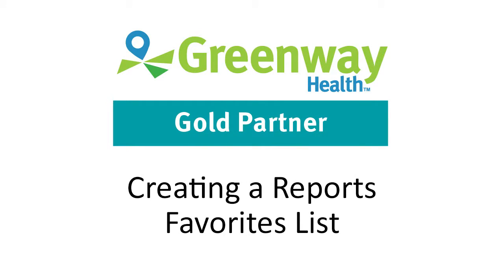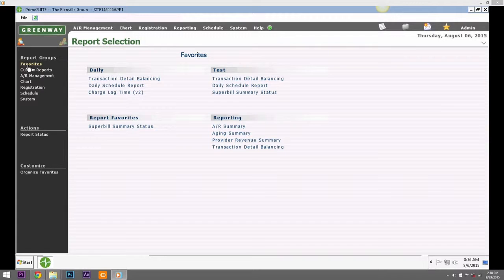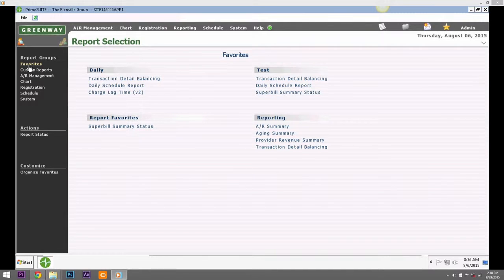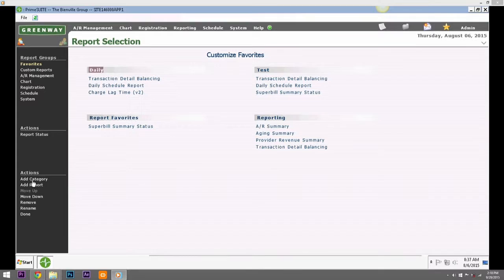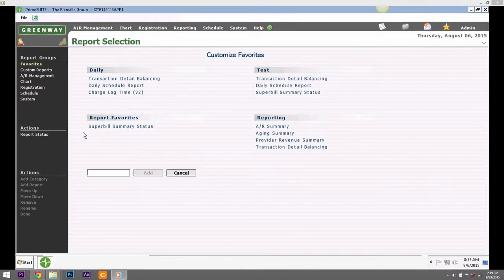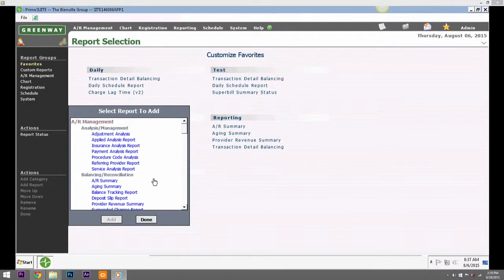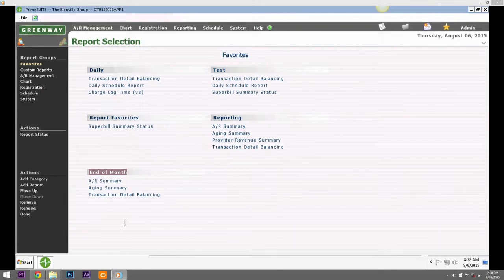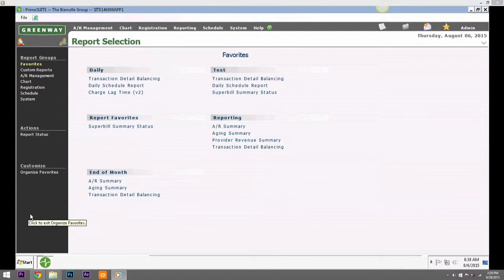Greenway Health PrimeSUITE™ - Report Favorites.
Greenway Health PrimeSUITE™ - Report Favorites.  Creating a favorites list for reporting allows a user to quickly access the reports that they need to run on a frequent basis. Each user has the ability to create and edit their reports favorites.